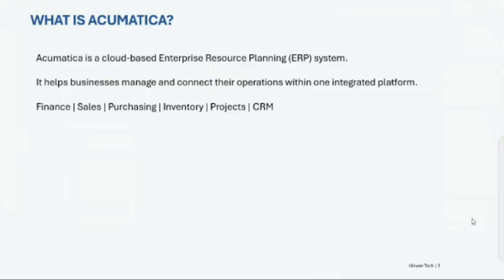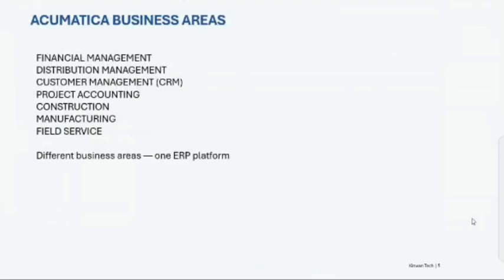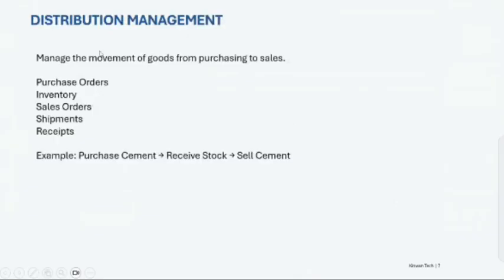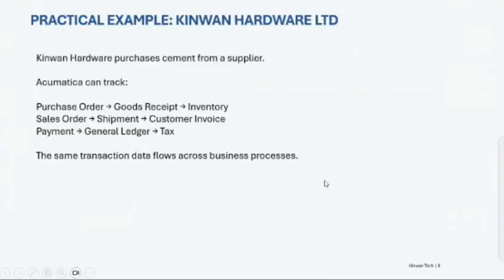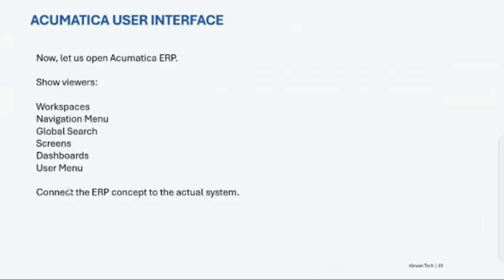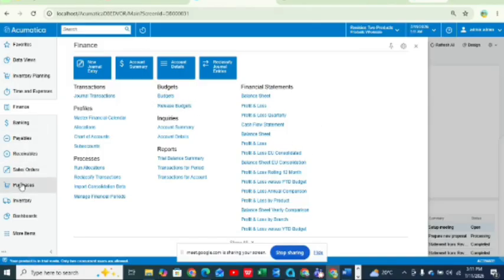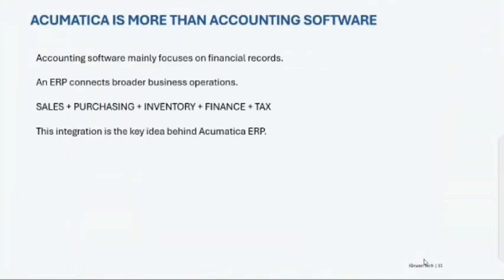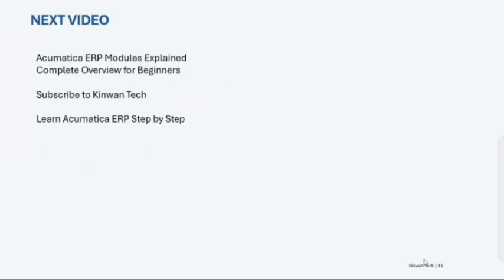What Is Acumatica ERP? Complete Beginner's Guide (2026)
What is Acumatica ERP? In this video, we explain Acumatica Cloud ERP in simple terms, including what it is, how it works, and why businesses around the world are choosing it to manage their operations.
Acumatica is a modern cloud-based Enterprise Resource Planning (ERP) system that brings together finance, accounting, inventory, sales, CRM, purchasing, manufacturing, projects, and reporting into one integrated platform.
In This Video:
✅ What is Acumatica ERP?
✅ How Acumatica Cloud ERP works
✅ Key Acumatica ERP modules
✅ Benefits of using Acumatica
✅ Why businesses choose Acumatica
✅ Who should use Acumatica ERP?
✅ Is Acumatica the right ERP for your business?
Whether you're a business owner, accountant, ERP consultant, IT professional, or student, this guide will help you understand how Acumatica ERP can improve efficiency, automate business processes, and support business growth.